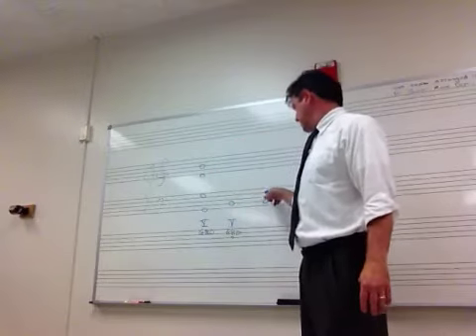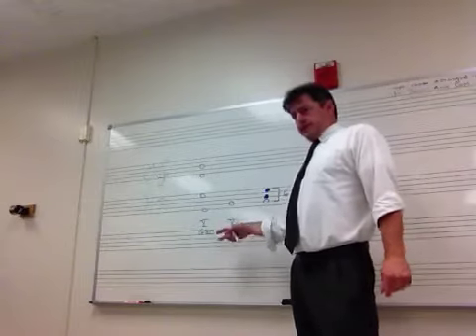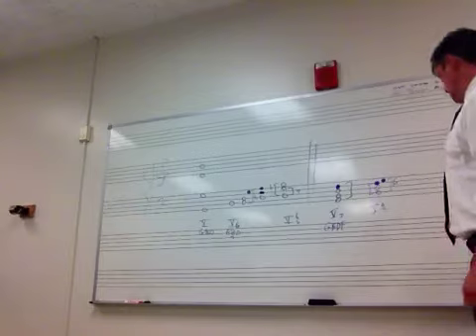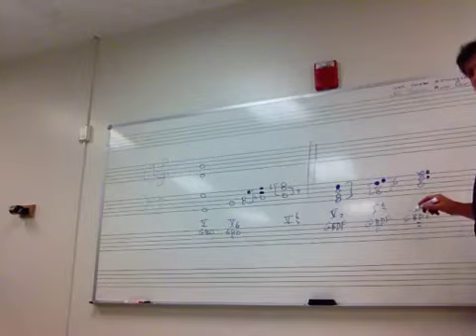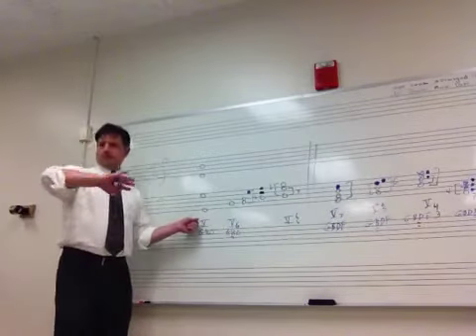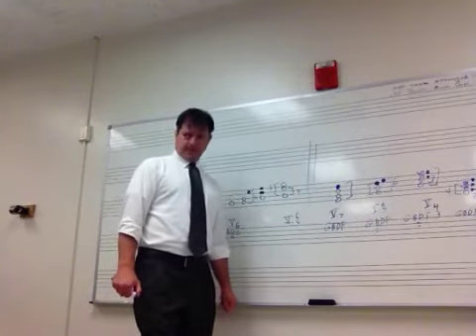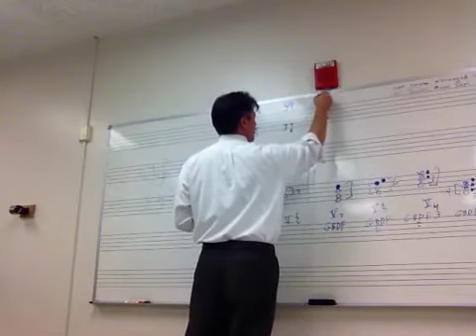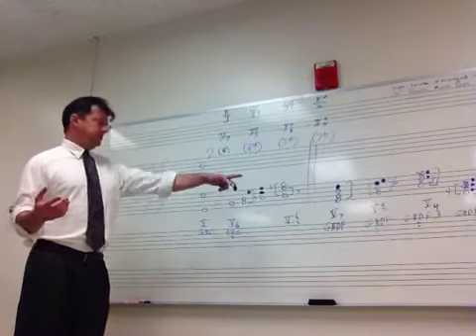intro to chord inversion